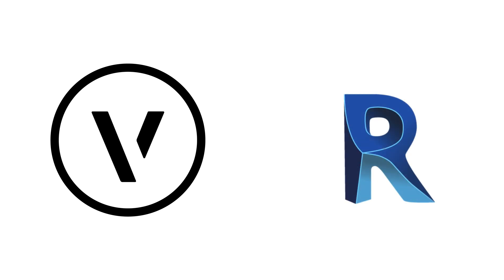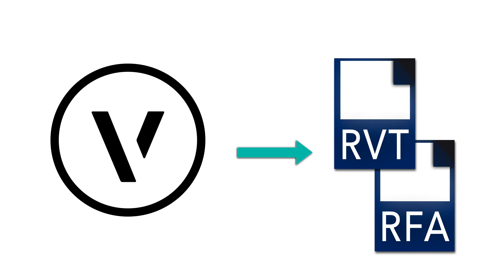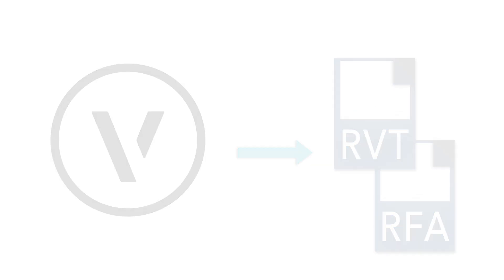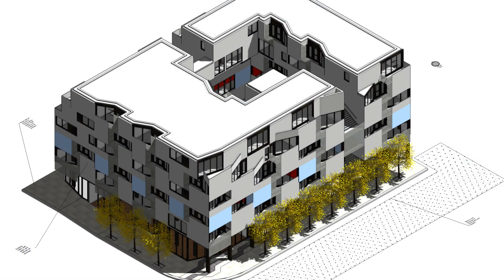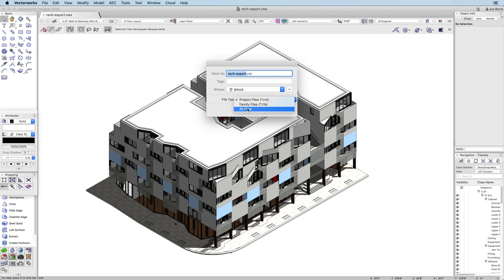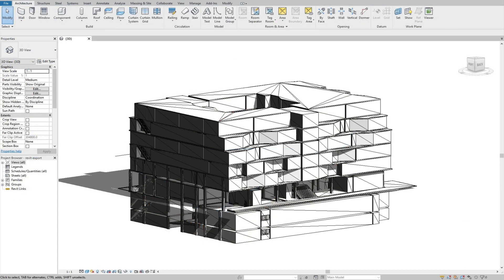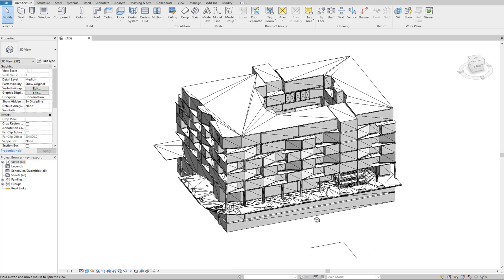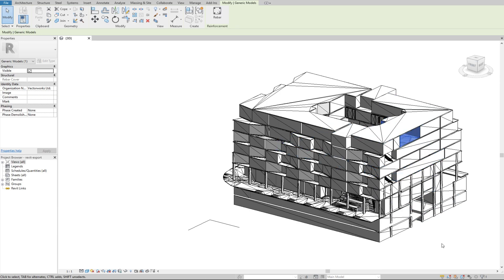Export Revit | Vectorworks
Bien que l’Open BIM soit la méthode privilégiée pour les flux de production BIM, vous aurez parfois besoin de collaborer avec des utilisateurs de Revit qui ne sont peut-être pas familiarisés avec l’approche Open BIM. Grâce au nouvel export Revit basé sur la bibliothèque ODA BIM, Vectorworks peut désormais exporter les fichiers .RVT et .RFA, ce qui vous permet de travailler en toute confiance avec des consultants. Dans cette première version de l'export, tous les objets 3D Vectorworks seront exportés en tant qu'objets Direct Shape Type avec une géométrie dans Revit.